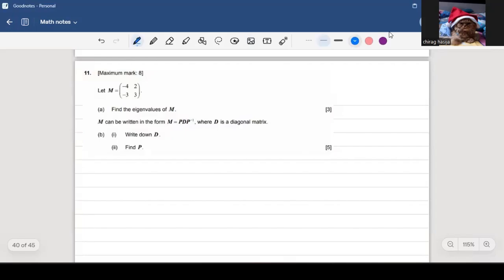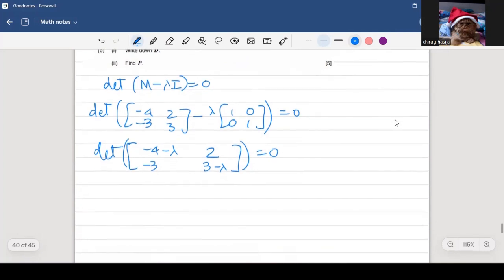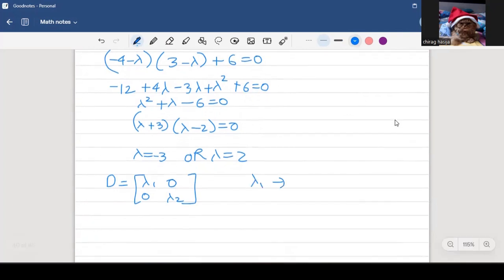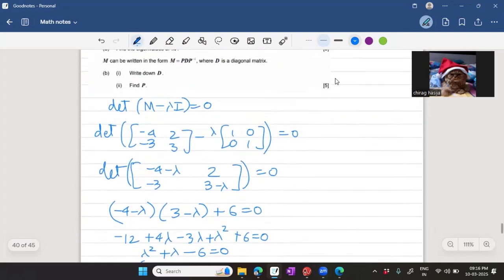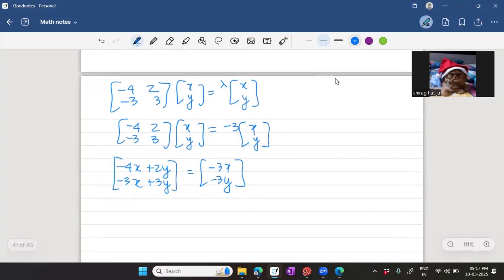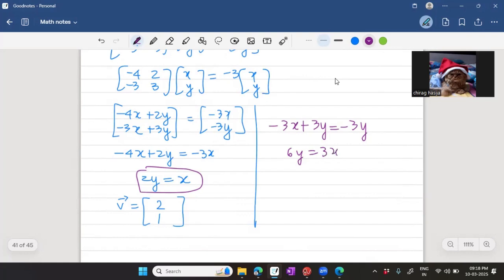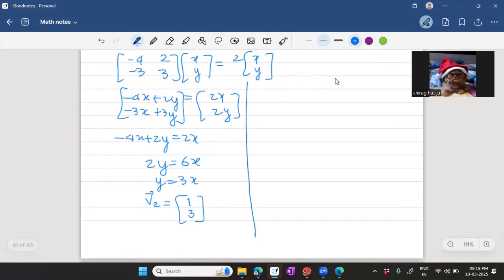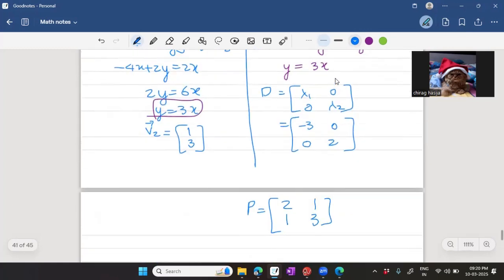Eigen Value and Vector doubt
IBDP AI HL Past paper question of Eigen value and eigen vector.